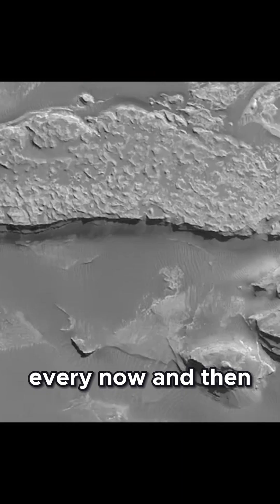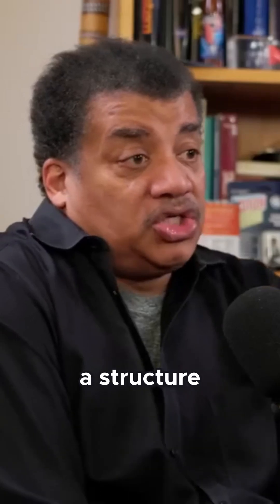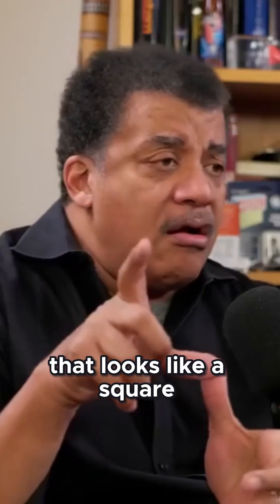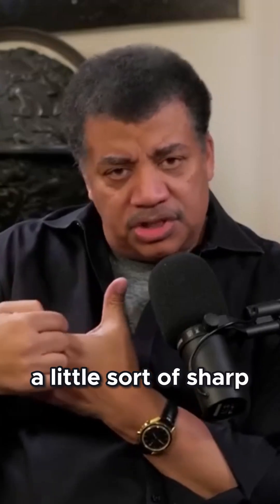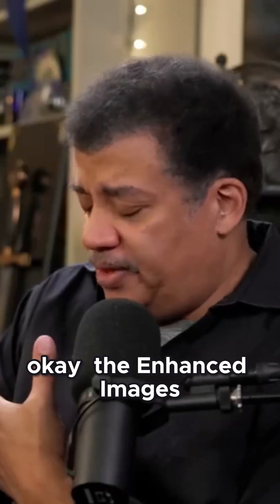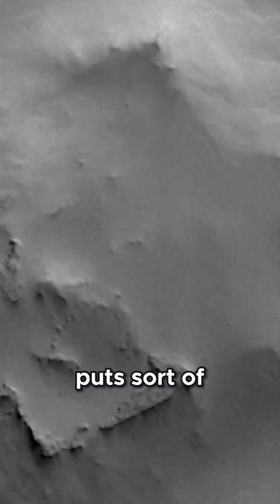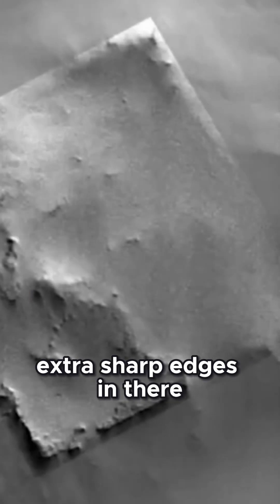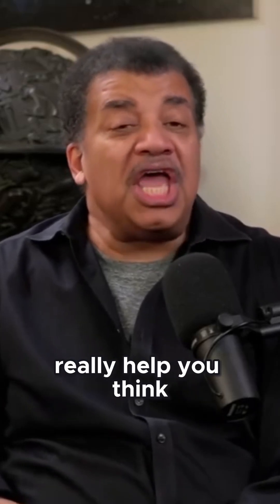🛸 Mars’ Mysterious Square – Natural Formation or Alien Structure? 🌌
🚀 Did NASA Capture an Artificial Structure on Mars? 🧐

The discovery of a square-shaped formation on Mars has sparked debates among scientists and space enthusiasts. Could this be evidence of alien intelligence, or is it just a natural geological formation? Enhanced satellite images reveal shocking new details that could change everything!

📌 What You’ll Learn:
✅ The origins of the Mars Square discovery
✅ Scientific vs. conspiracy theories – What’s the truth?
✅ How pareidolia makes us see patterns in space images

🎙 Credit: Insights inspired by StarTalk 🪐